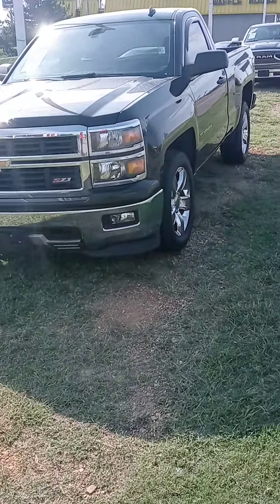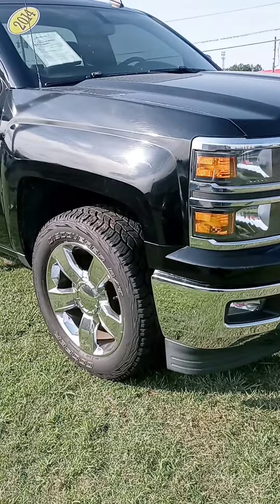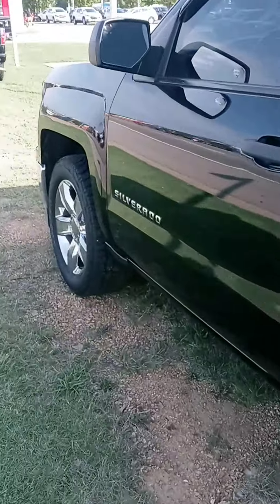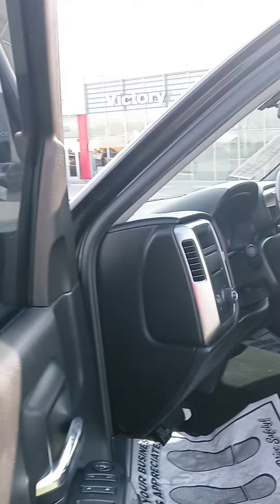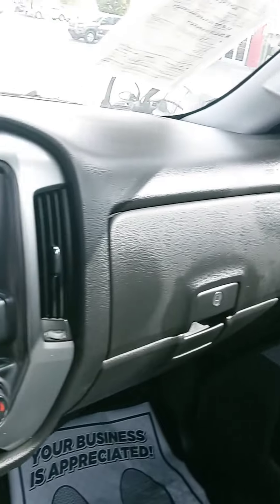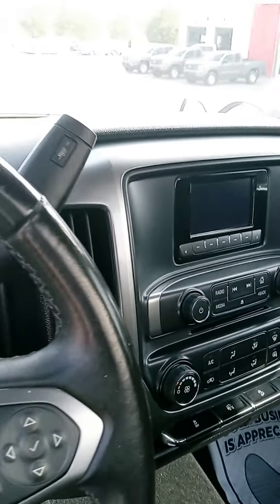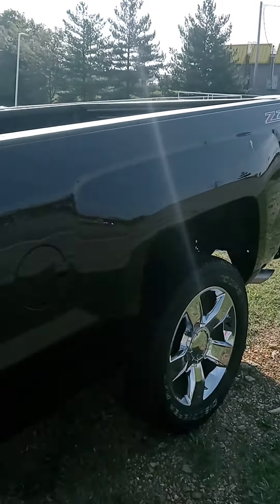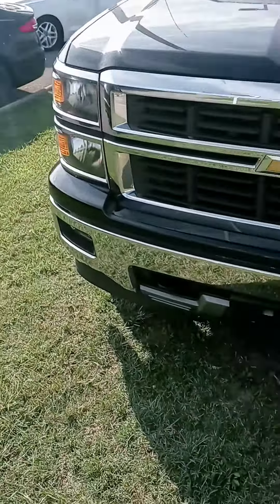Tim, here's your '14 Silverado at Victory Nissan